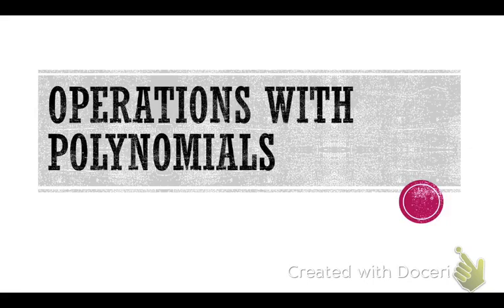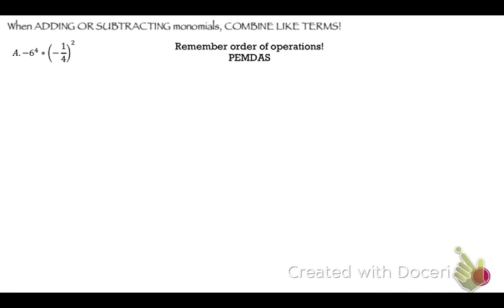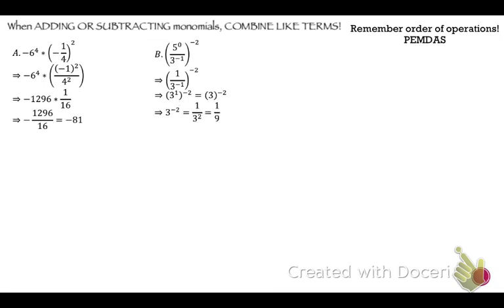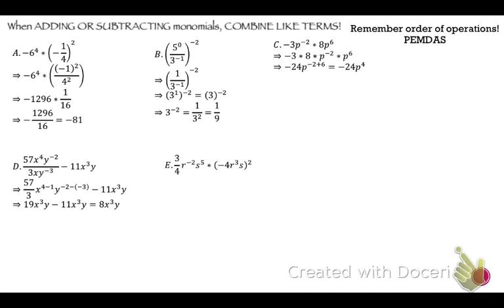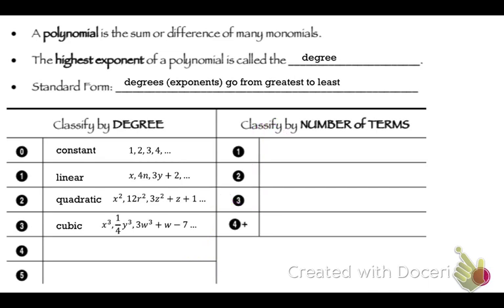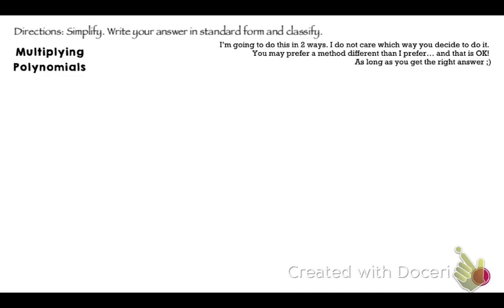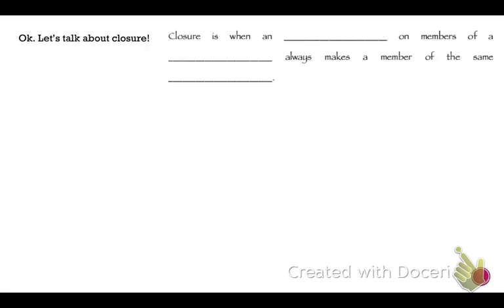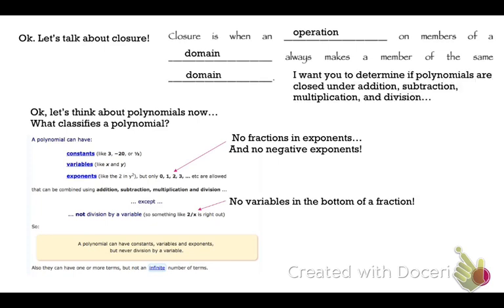Operations with Polynomials .